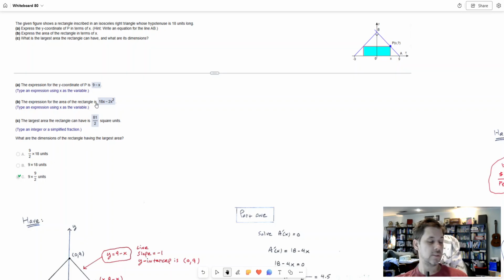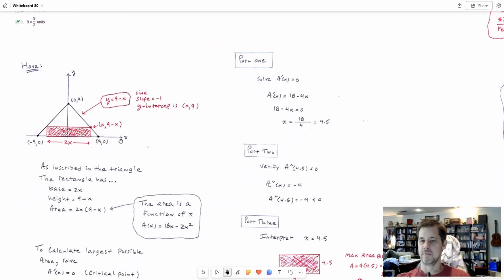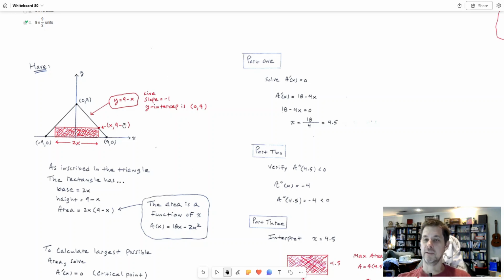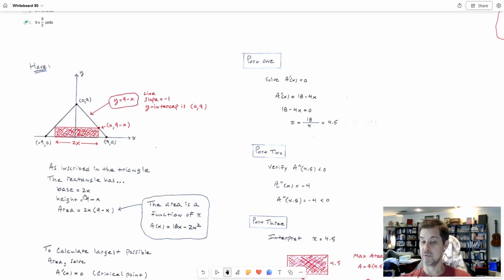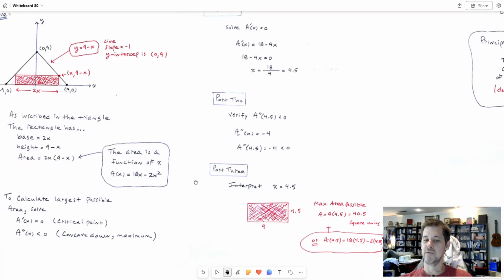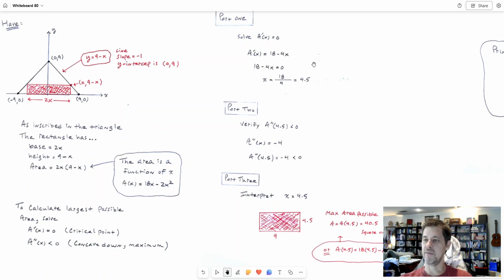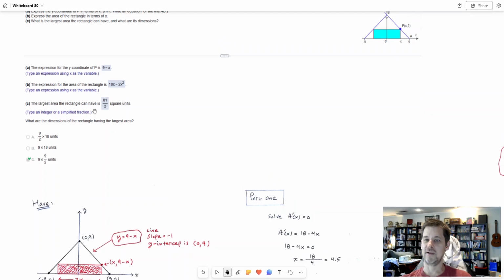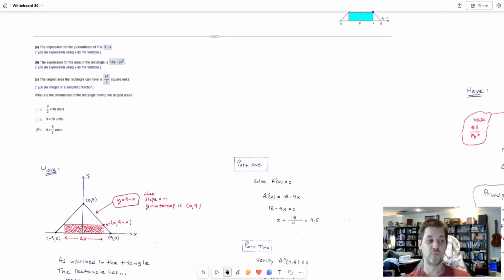how to maximize a rectangle inscribed in a triangle